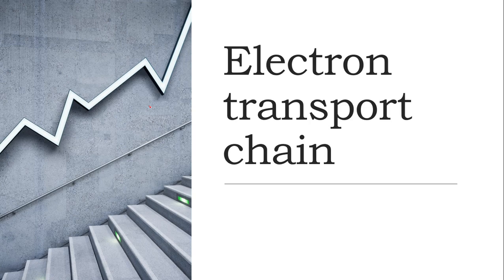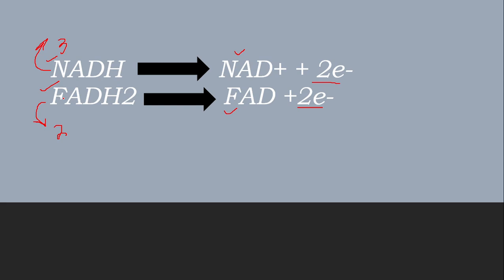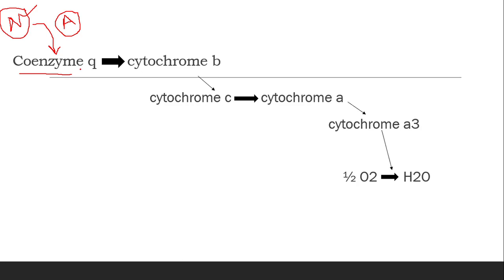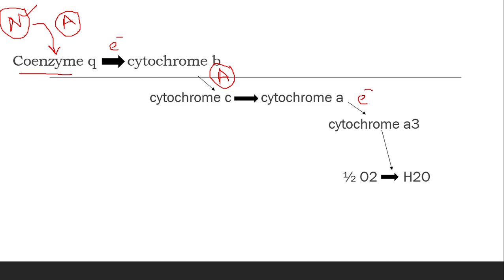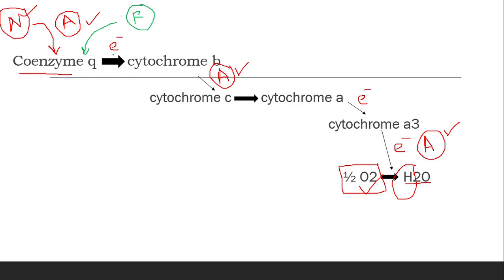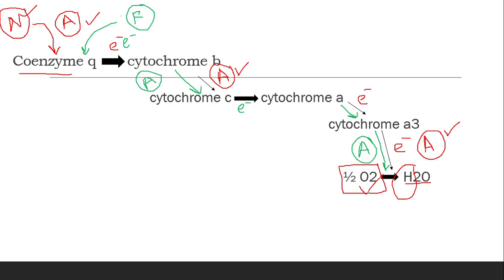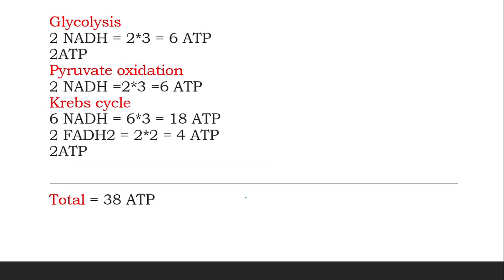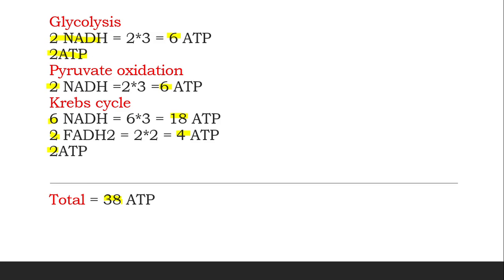Electron transport chain - Aerobic respiration || BIOLOGY ARTICLES AND MCQS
Here you will find the electron transport chain in an easy way .